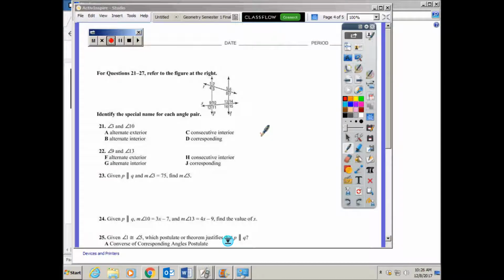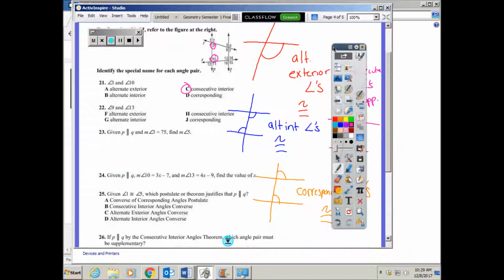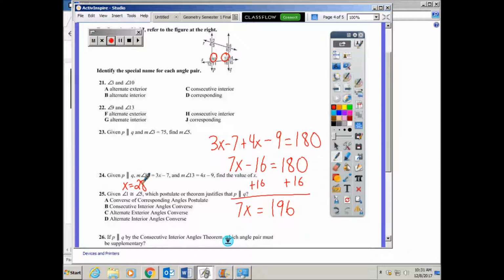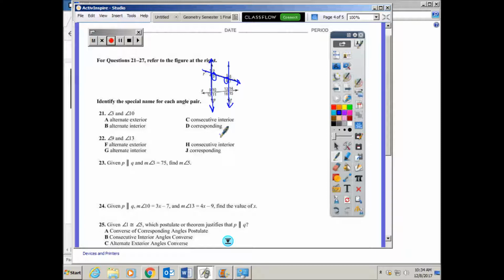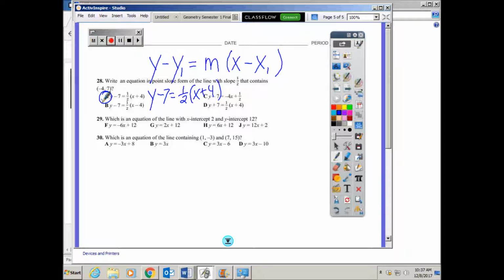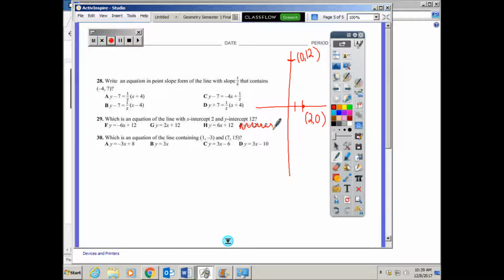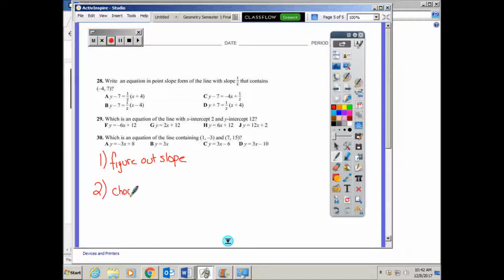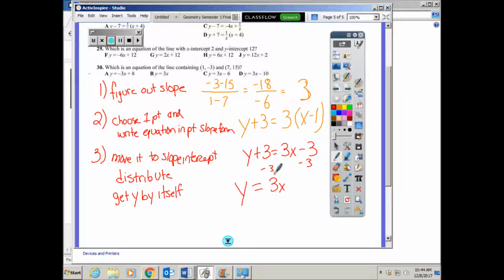Geometry Review Final chapter 3